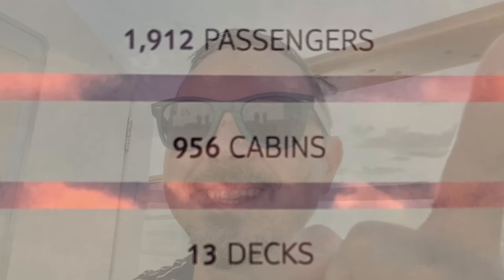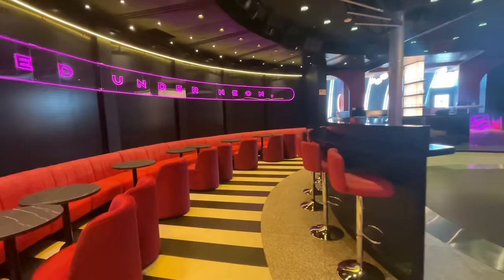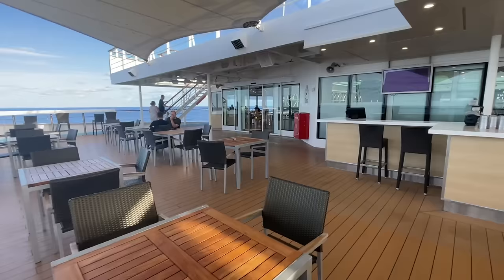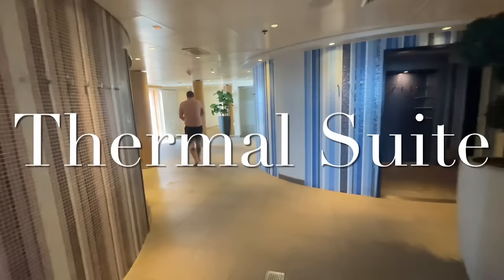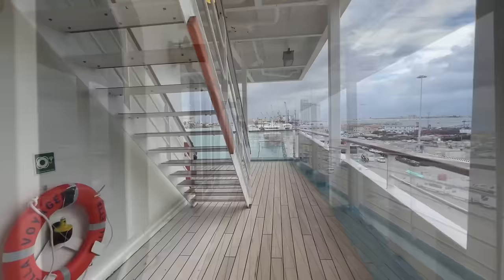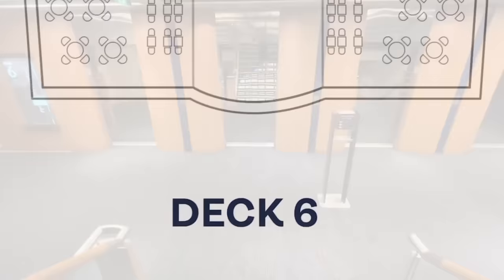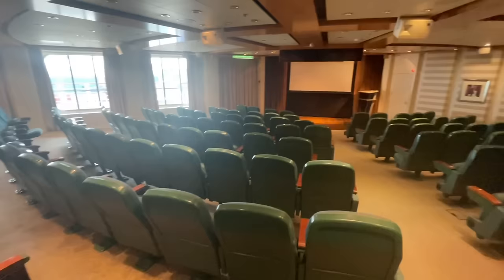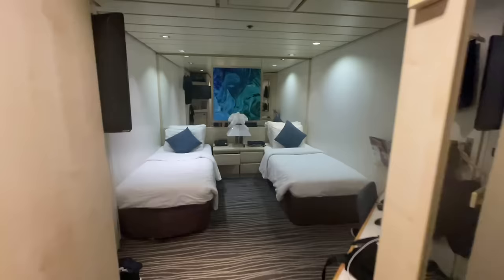Marella Voyager Cruise Ship Tour - ALL Passenger Decks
We've done the fly cruise experience, we've toured and reviewed our cabin on Voyager, and before the more up close and personal vlog detailing the whole week in the Mediterranean, it's time for the complete walking tour of Marella Voyager, the latest ship in the Marella fleet! Every venue, inside and out, explored, labelled, tips given, all deck plans covered, promenade deck, pools, restaurants, spa, thermal suite, cabanas, which restaurants are included in your cruise fare, it's all here for you! So sit back, relax, and let me do all the walking!